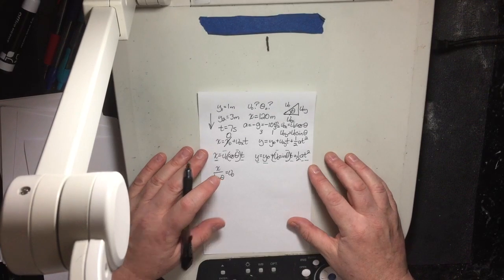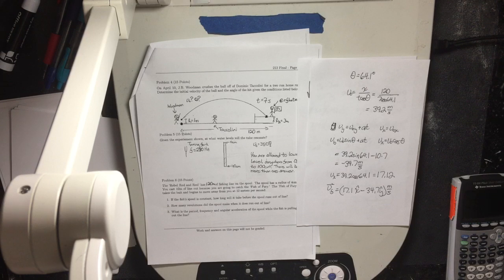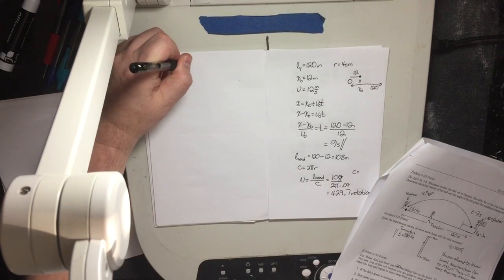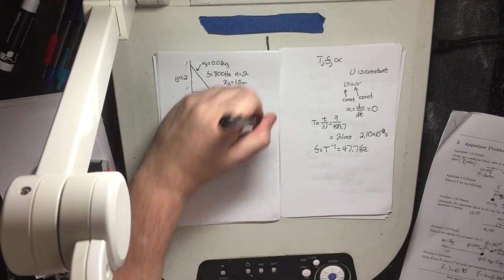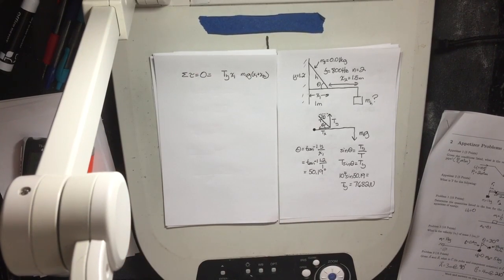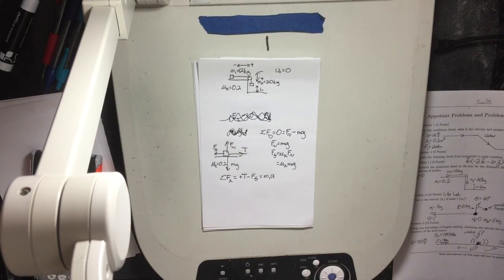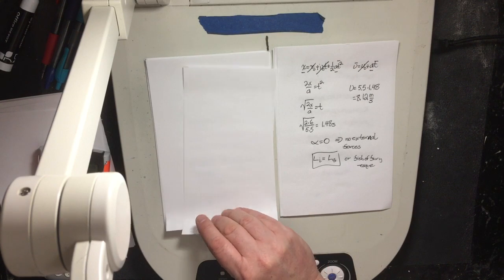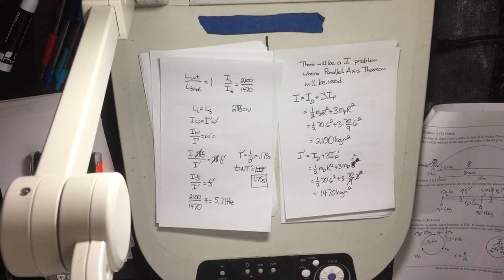December 1, AM Lecture, Physics 213, Final Review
University of Mississippi